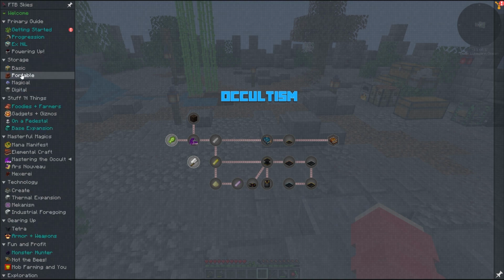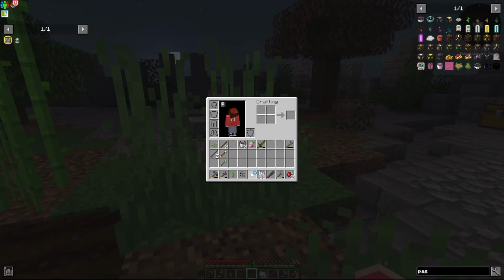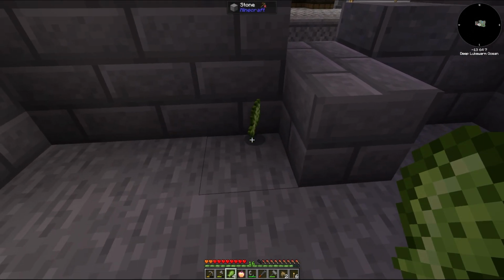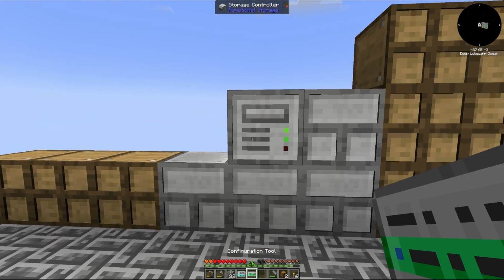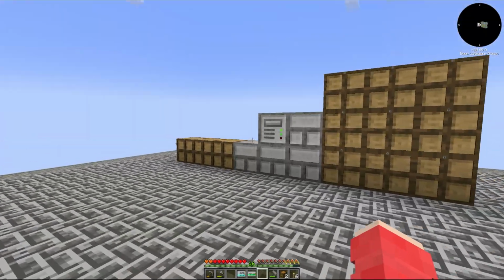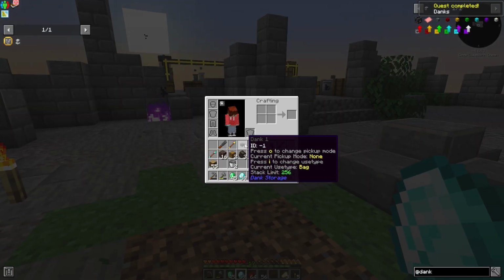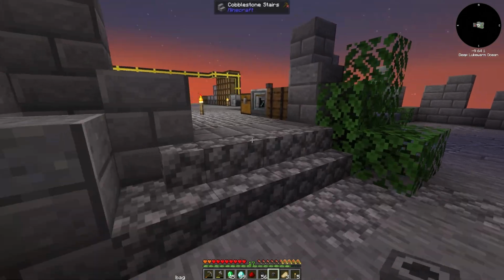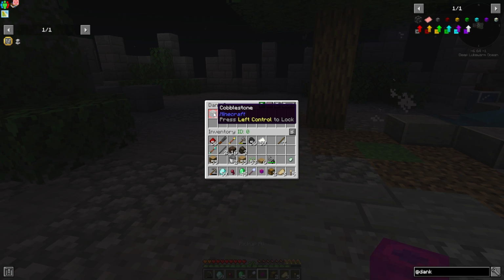Simple storage and Danks - FTB Skies Minecraft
This time we set up simple storage using functional storage drawers and get some danks made up for some personal storage ready to go adventuring

 FTB Skies Minecraft

Adult Play Minecraft Network